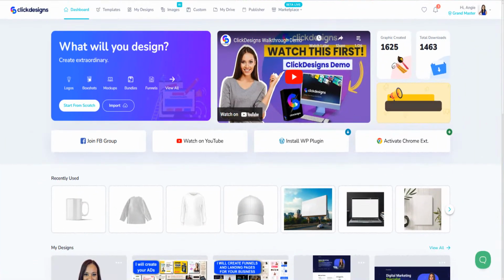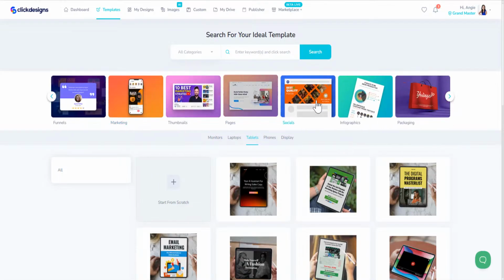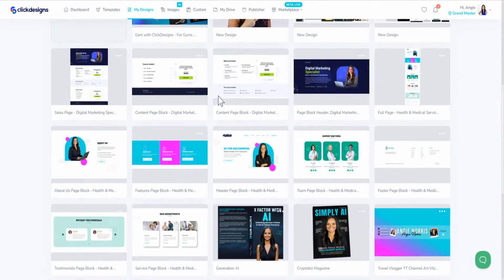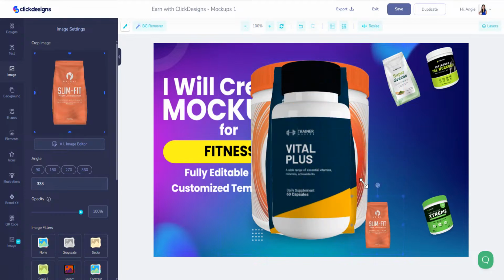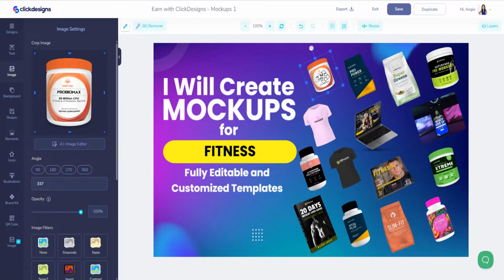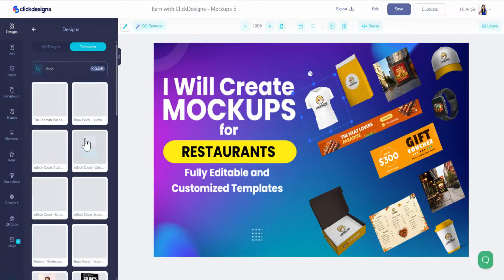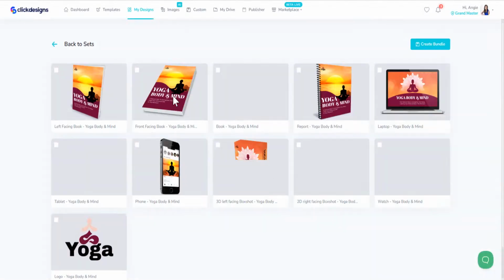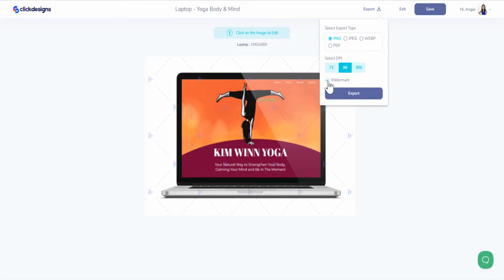Earn with ClickDesigns — Sell Mockups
In this week’s installment of our 8 Ways to Earn with ClickDesigns series, we’re spotlighting how to create and sell high-impact mockups that showcase products beautifully and boost perceived value instantly.
🎨 Designs That Sell the Dream: Use ClickDesigns’ 3D mockup features to display products, workbooks, or offers in realistic, polished ways
💡 Perfect for Creators & Coaches: Turn any digital product into a premium-looking offer with stunning mockup visuals
💰 Visuals That Convert: Sell mockups individually, offer custom mockup services, or include them inside larger branding and funnel packages
Make every product look irresistible—because when your designs look high-end, your offers command high-end prices. 🖼️💸✨